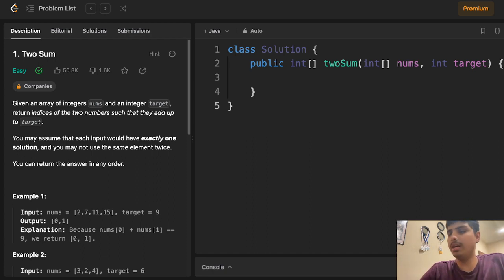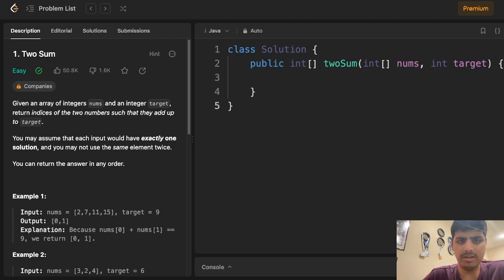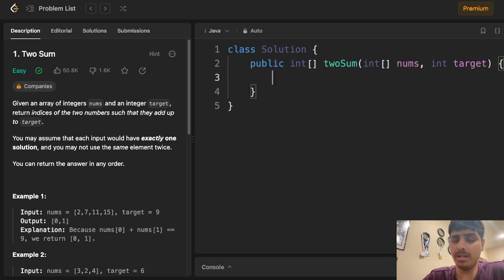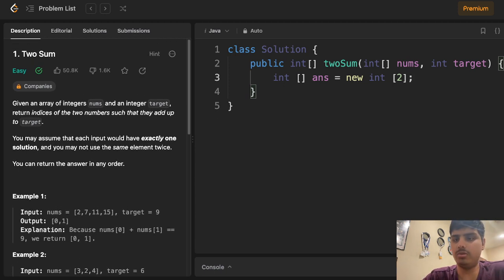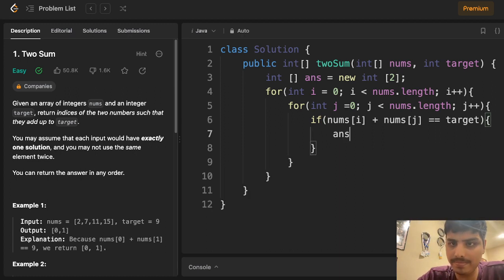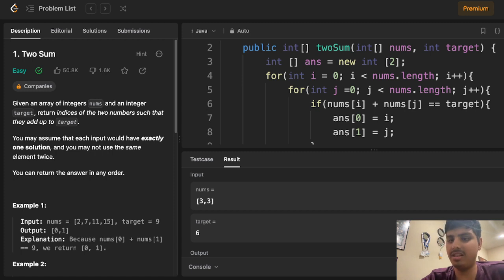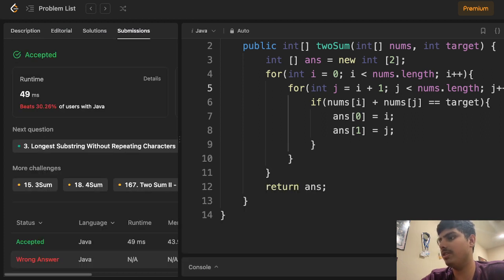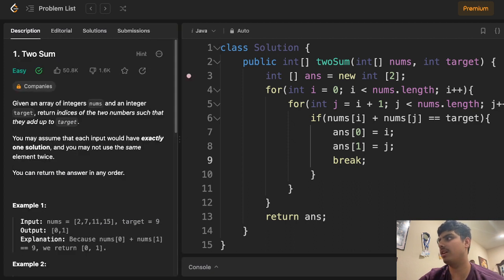Doing a LeetCode Easy Problem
Hey, Everyone. It's me, Sid Singh, and in this video, I will go over how to do the LeetCode Problem Two Sum. I might make a few mistakes along the way(I'm not Bill Gates, lol), but still, I have the logic down for this problem. Also, you will need a LeetCode Account to solve this problem, so sign up if you don't have an account. You need an email and can link to others like Github, Facebook, LinkedIn, and other social media accounts. Here is the link to the problem